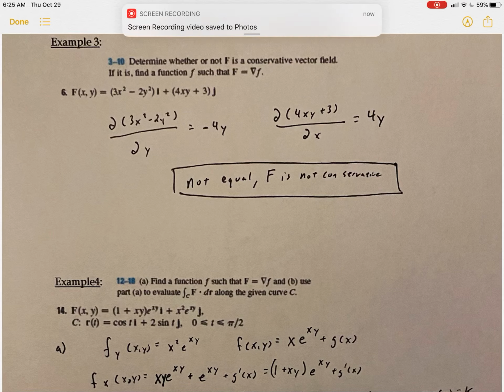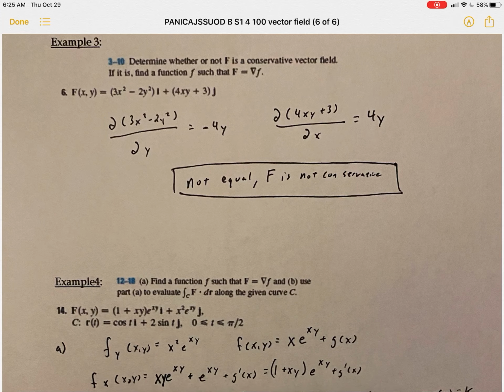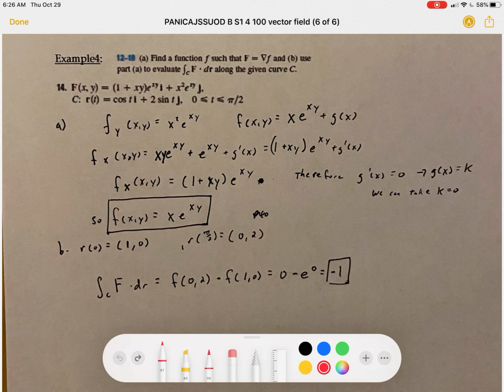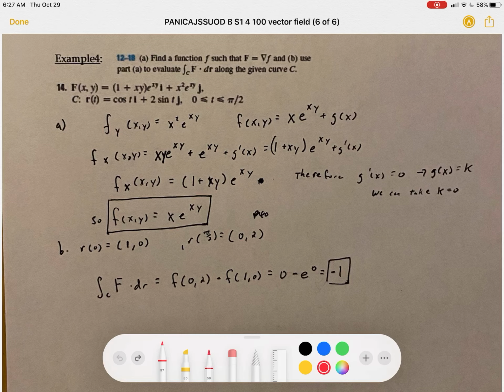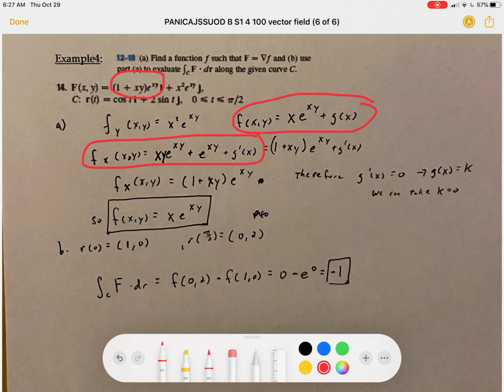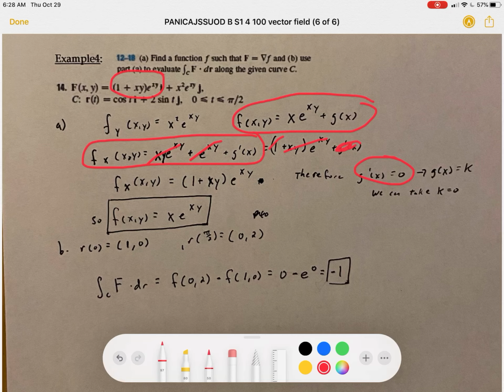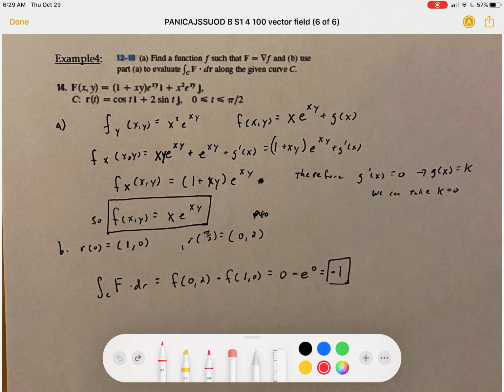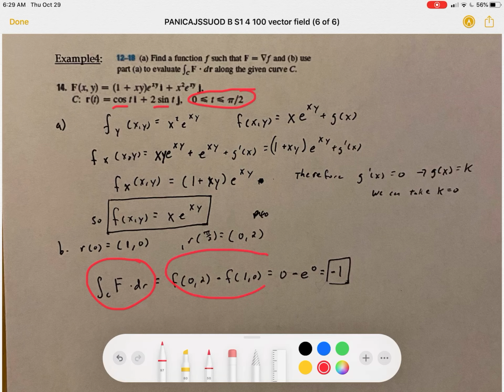16.3 Page 4